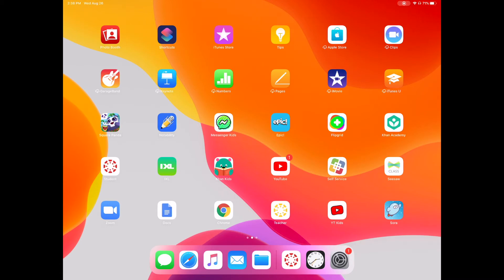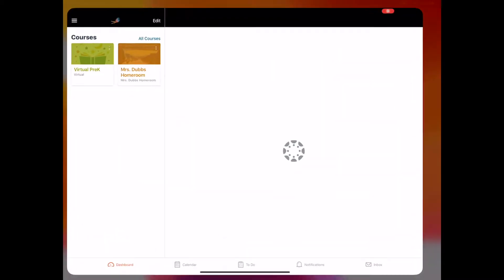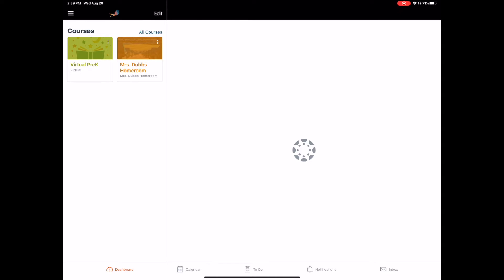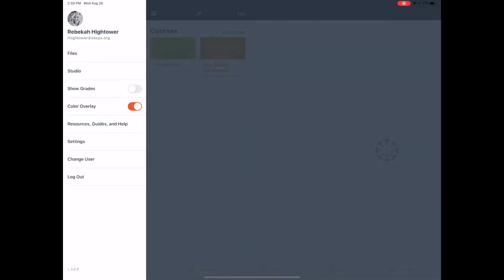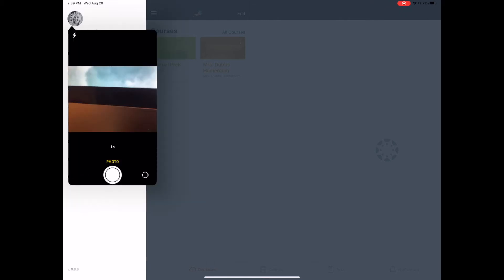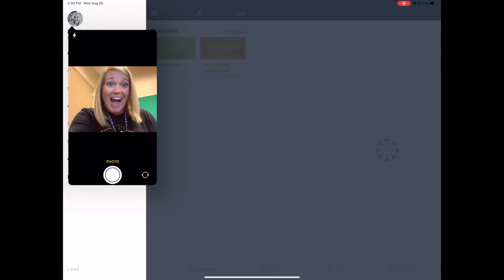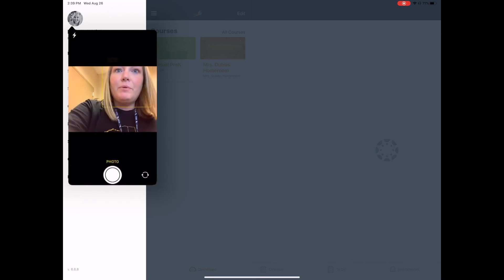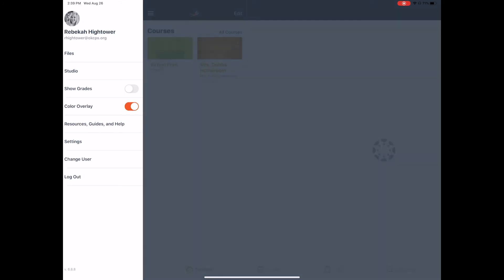OKCPS Canvas IPAD Canvas Account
Canvas account for IOS